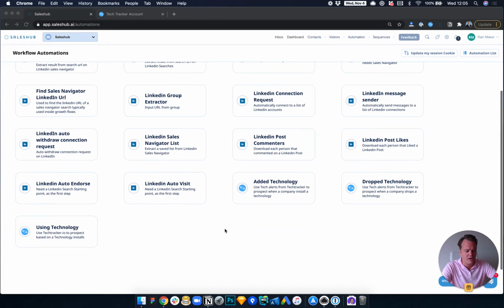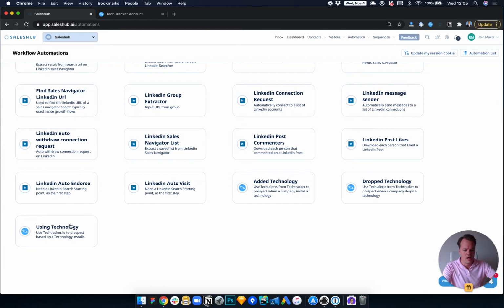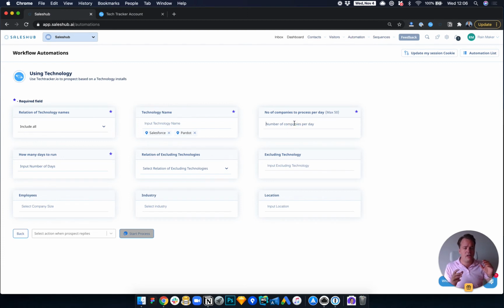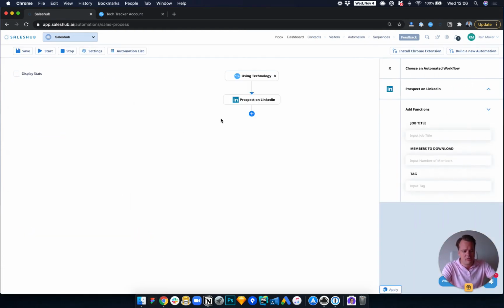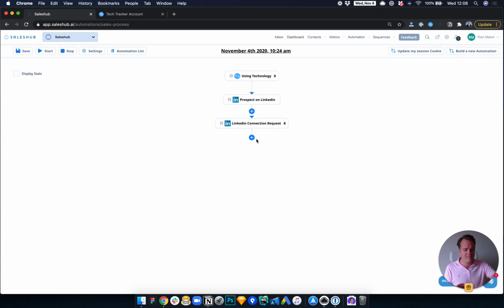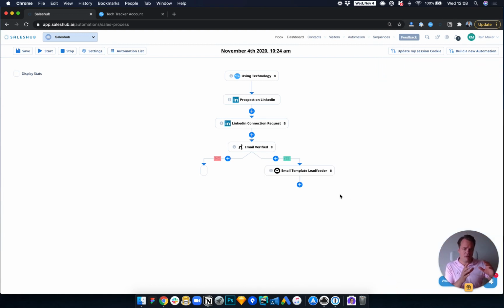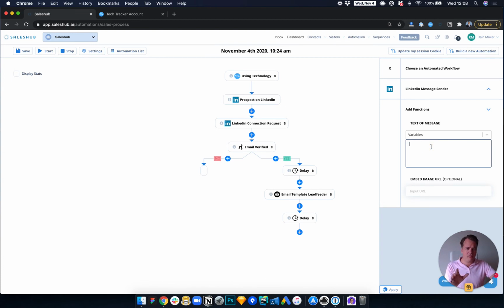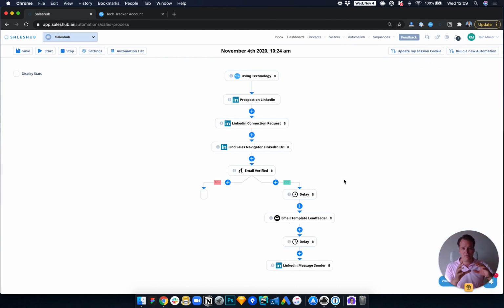Techtracker Prospecting with Saleshub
Automatically prospect companies using Shopify, Hubspot, Facebook ads etc 100% automated.